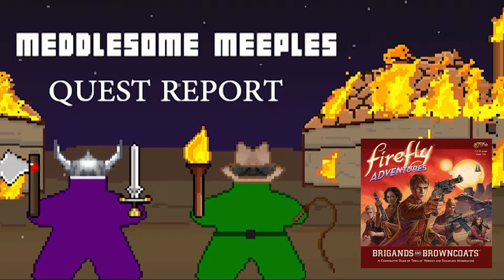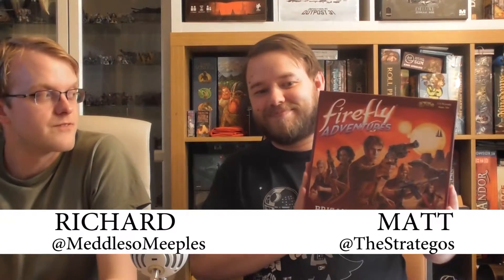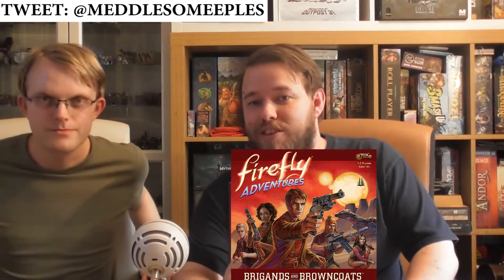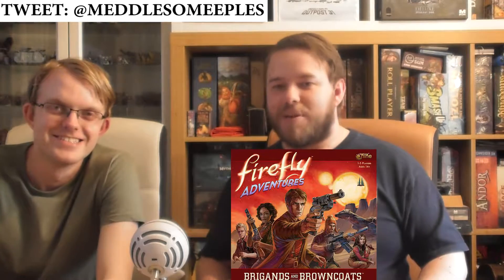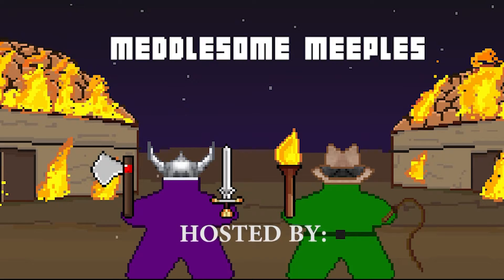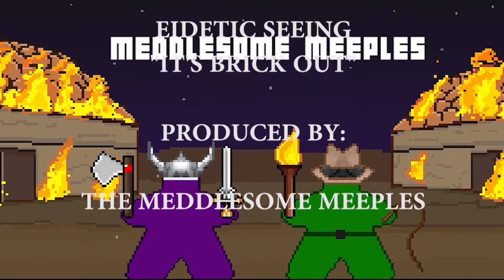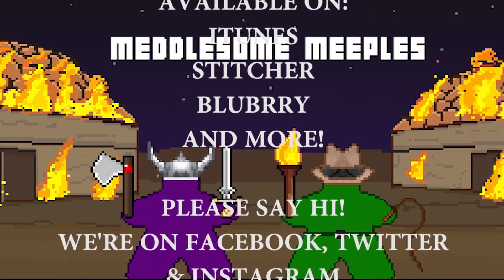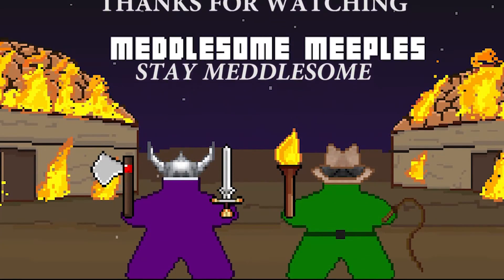Firefly Adventures Brigands and Browncoats - The Quest Report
Matt and Richard look at Firefly Adventures Brigands and Browncoats, a skirmish style game in the Firefly verse from Gale Force Nine. This review is also available as a podcast, and the 5 minute version of review is available on YouTube as part of our 5 Minute Final Verdict series.

Thanks for joining us, and stay meddlesome!
This episode was hosted by Matt and Richard, and featured narration by Greyskarn The Black.
It featured the following songs:
Astrometrics - "Ram It Up Their Snout"
Eidetic Seeing - "It's Brick Out"